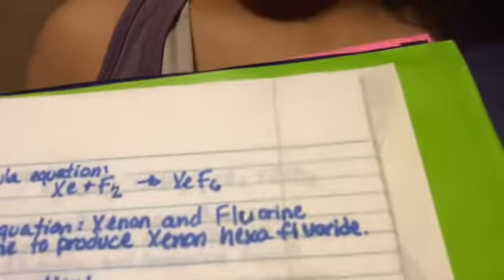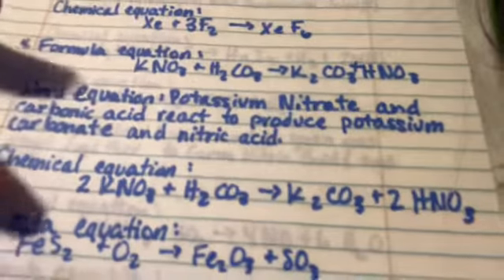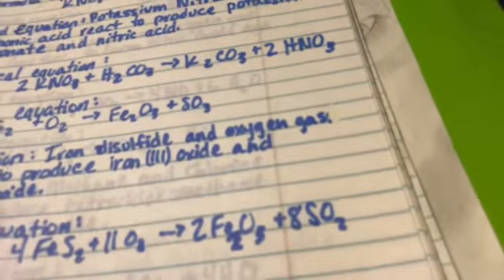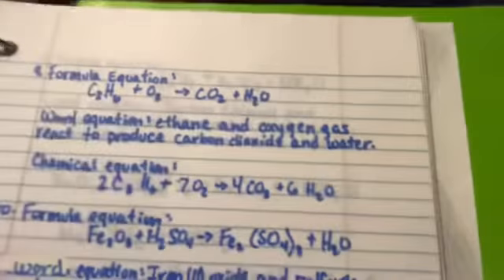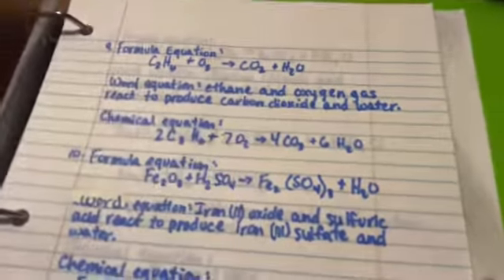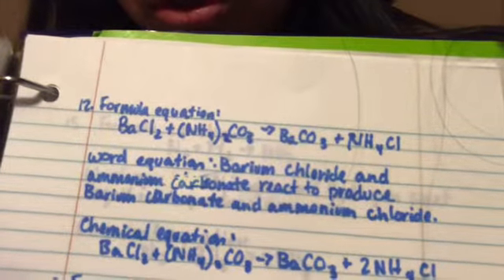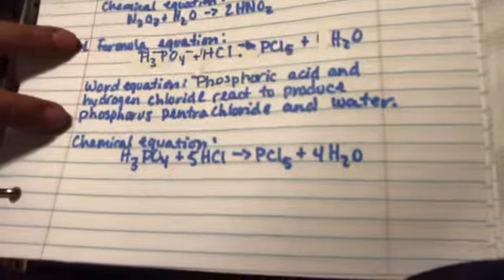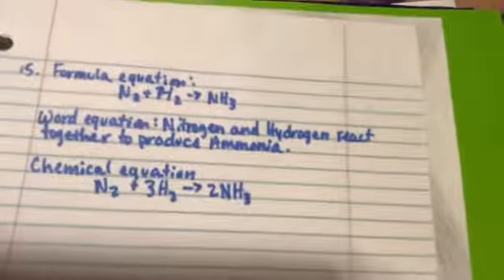Teach the Doc: Balancing Equations